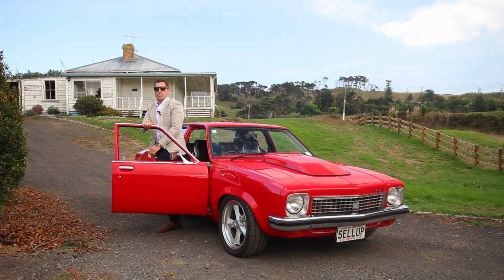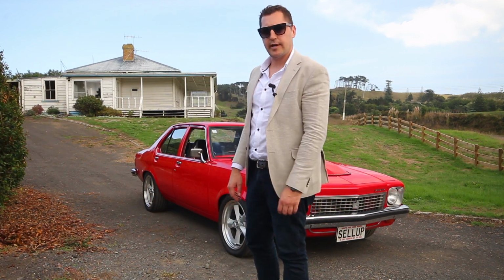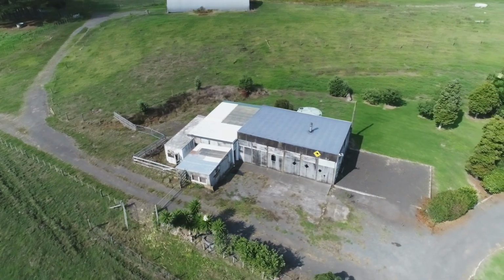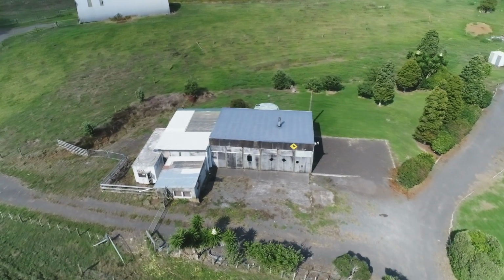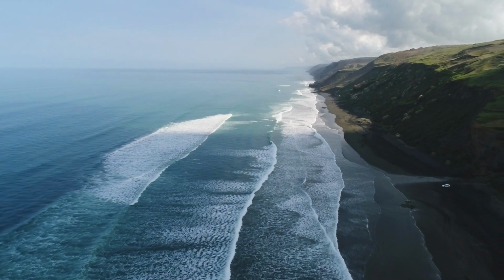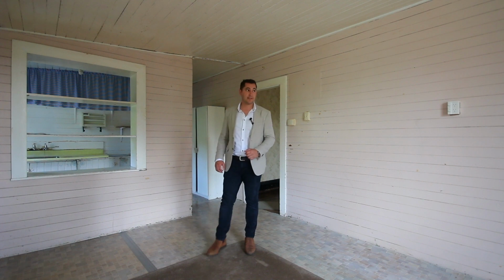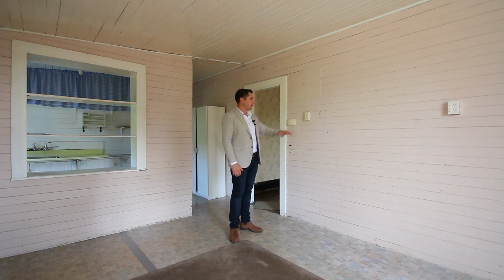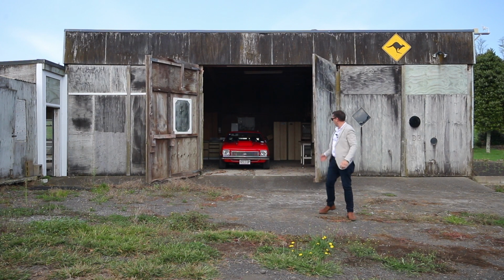SOLD - 427 Taurangaruru Road, Waiuku -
Fortune Favours The Bold!

An Estate asset and Executors say must be sold!
• Charming 1920's return verandah cottage.
• An ideal do up or first home, it will likely price itself.
• An elevated level 4003m2 setting with ...

Property Marketed by: